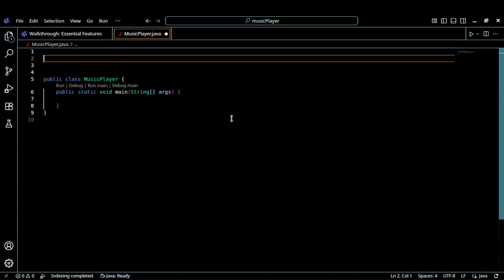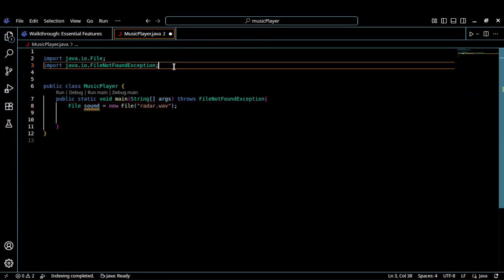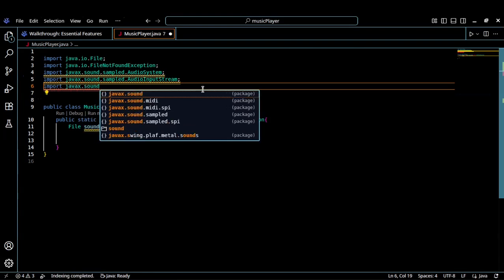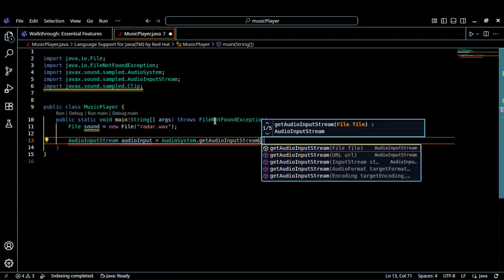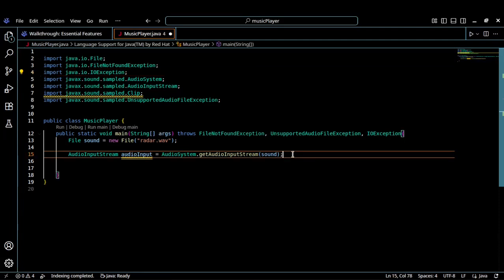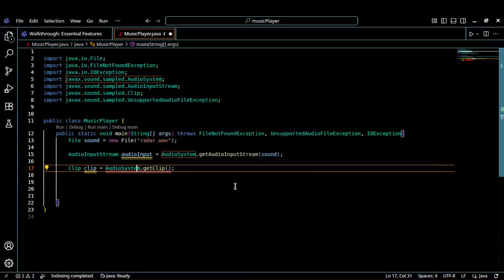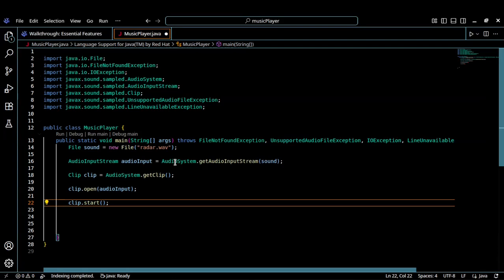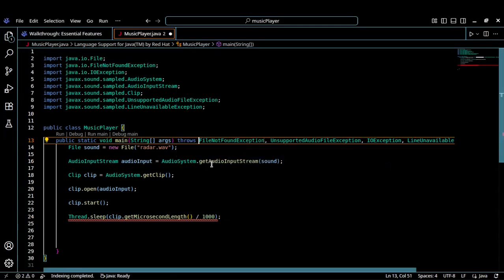How to play audio files on java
Here is some extra information:

1) This can also be done with .aiff, .au, and .snf on top of .wav.
2) This is usually not put in the main function. You will generally hava a play audio function with a parameter of some sort.

I was a little disappointed by Bro Code's video on this, so I tried to make my own with a little more information. Hope this helps you on whatever your're doing :)

Software used:

VS Codium (Coding)
OBS Studio (Recording)
KdenLive (Editing)